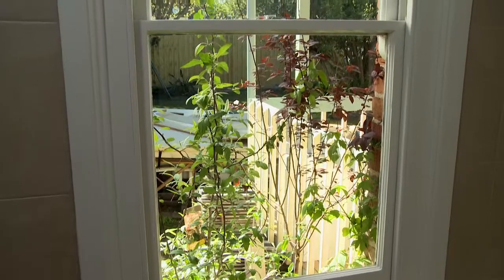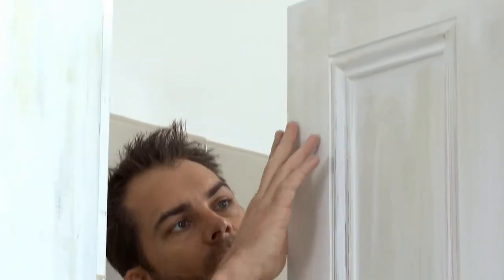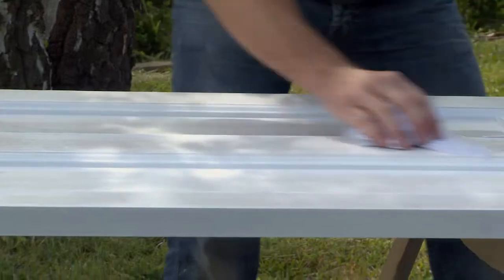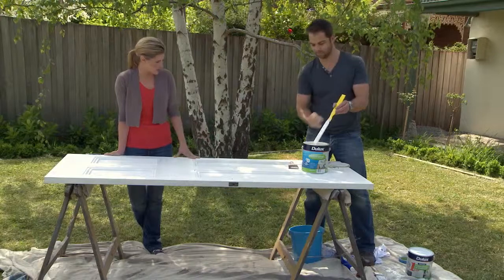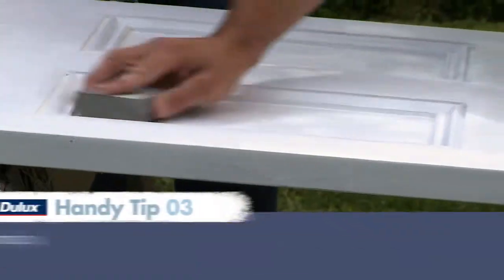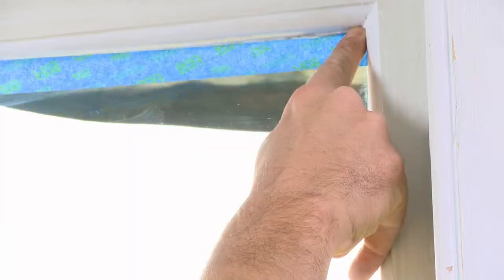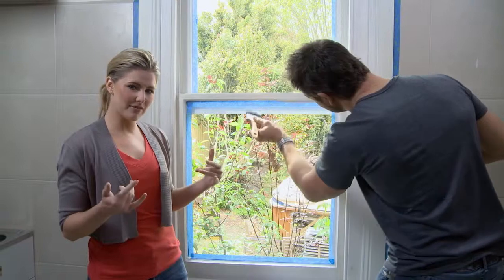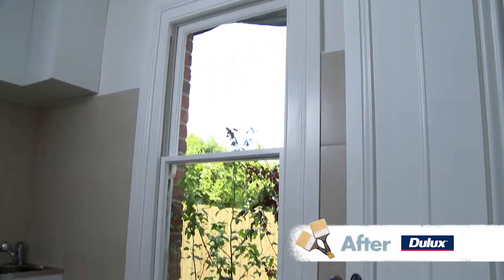How to Paint Interior Doors, Windows & Trims | Dulux New Zealand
See just how easy it is to paint your doors and window trims with Dulux New Zealand. Charly Duffy and Drew will show you how repainting a door or window trim will add extra character to your home.

In no time at all, Dulux paint products will have your home looking great. Worth doing, worth Dulux.